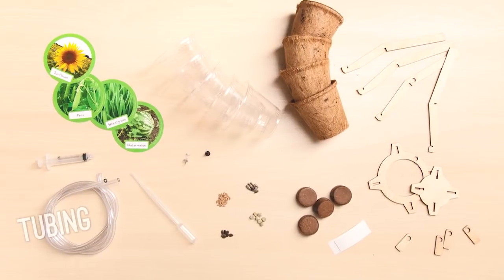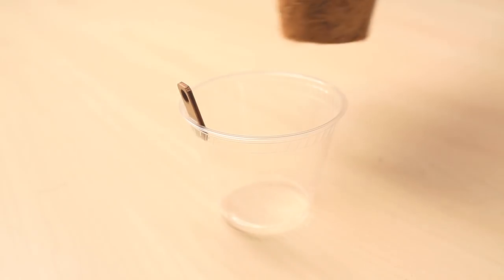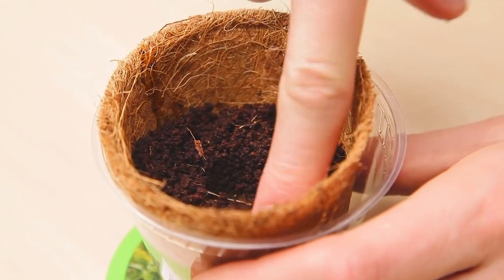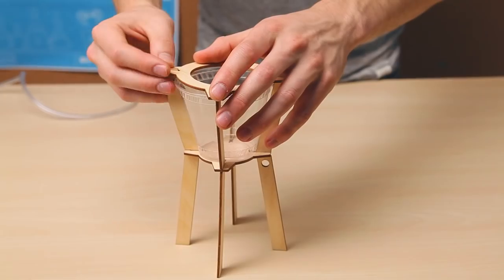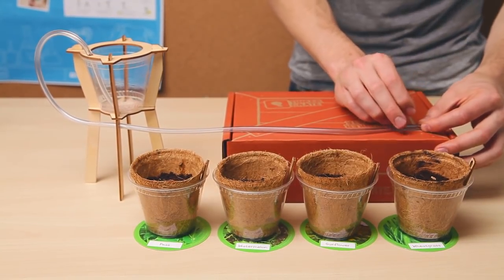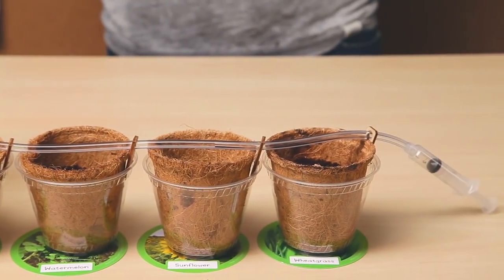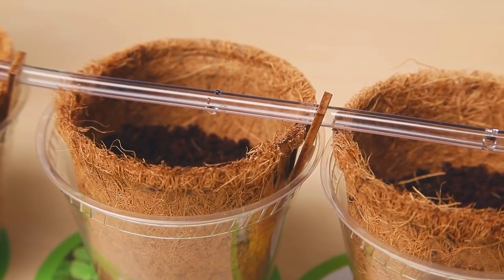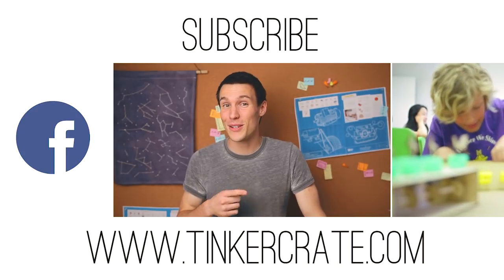Make a Drip Irrigation System | Tinker Crate Project Instructions | KiwiCo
Keep your plants happy with an efficient DIY drip irrigation system. Have fun, and keep tinkering! KiwiCo​